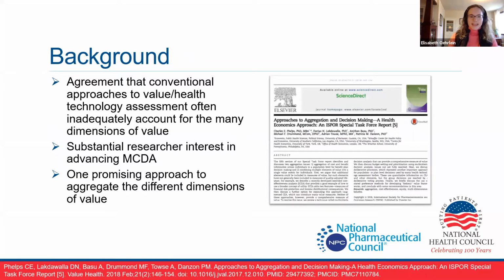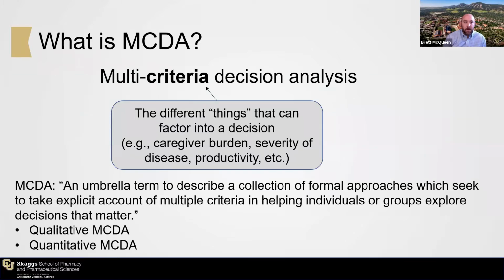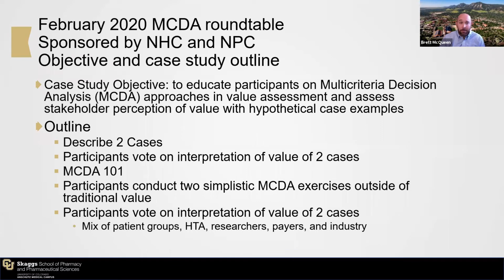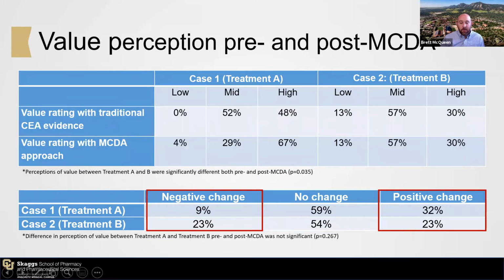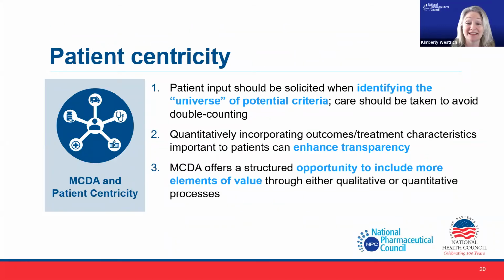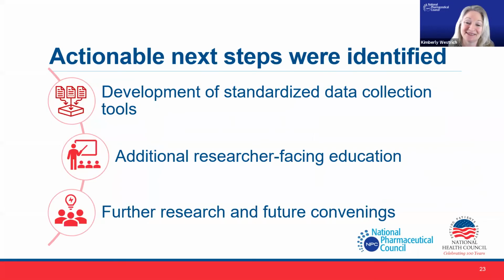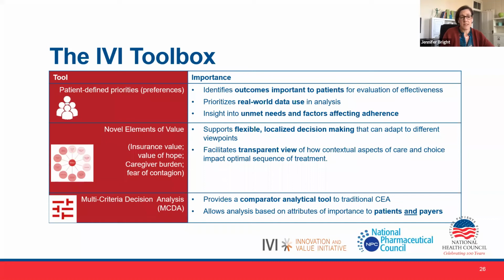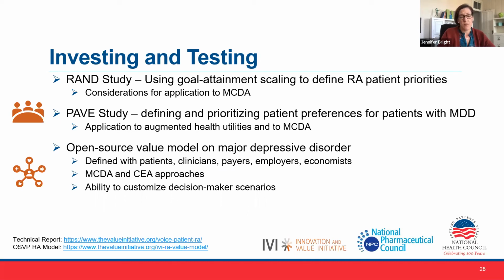Multi-Criteria Decision Analysis: Can It Help Make Value Assessment More Patient Centered?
Researchers, value assessors, and the patient community agree that conventional approaches to value assessment (VA) often inadequately account for the many dimensions in VA that are important to patients. Researchers have suggested multi-criteria decision analysis (MCDA) as one promising approach to provide a more patient-centered and comprehensive measure of value.

On November 19, the National Health Council and the National Pharmaceutical Council held a webinar, in tandem with the release of a corresponding white paper, to explore topics related to value, patient-centricity, and MCDA.

The objectives of the webinar were to:

- Discuss what MCDA is, what it entails, and the potential role of MCDA in enhancing patient-centricity in the current landscape of value assessment
- Demonstrate how to apply MCDA and how the results can vary based on differing preferences and values
- Review opportunities and challenges associated with developing patient-centered MCDA